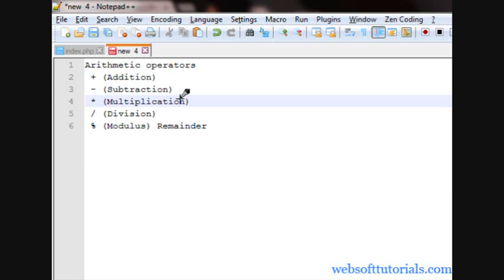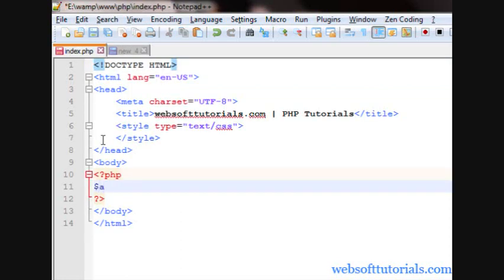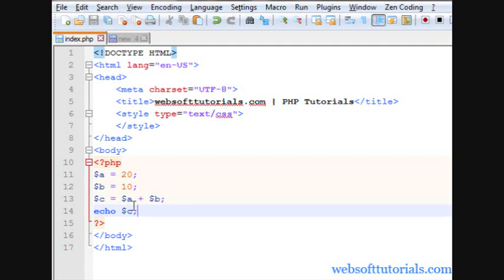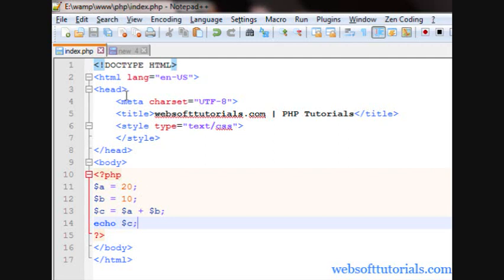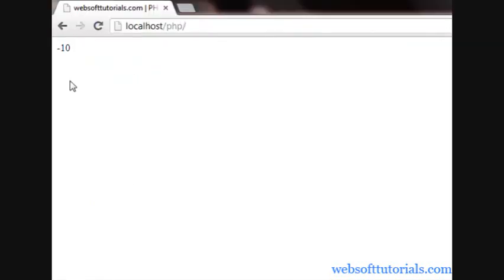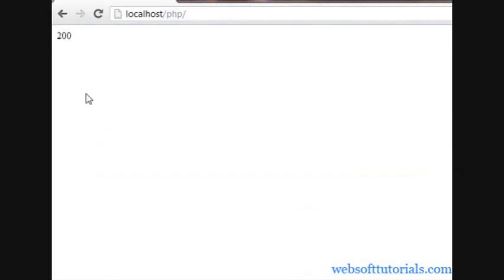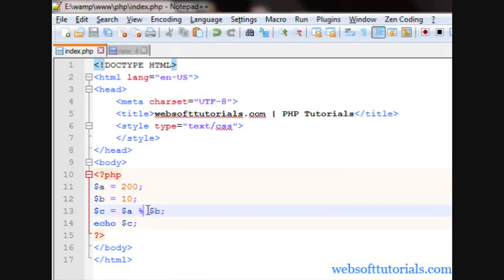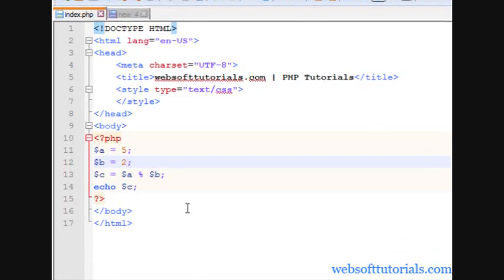Php tutorials for beginners - 13 - Arithmetic operators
In this video I will teach you about arithmetic operators in php like addition, subtraction, multiplication, division and modulus.